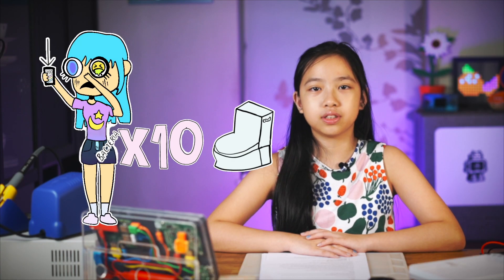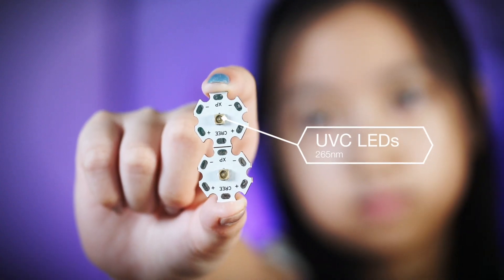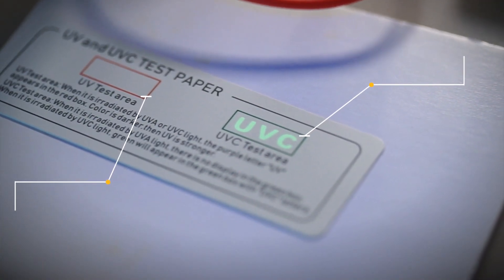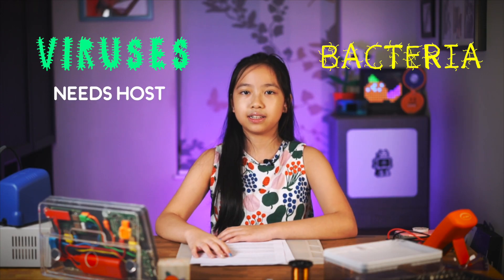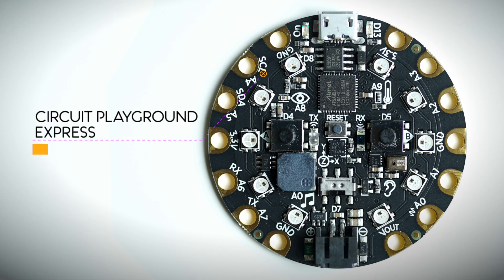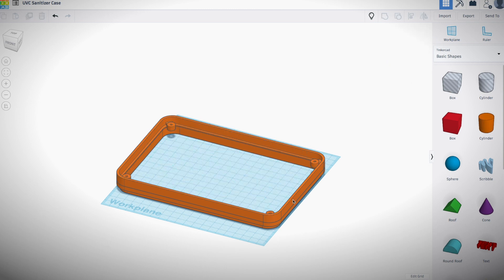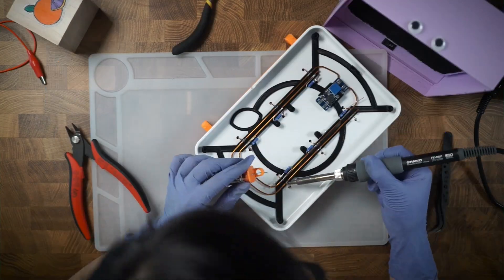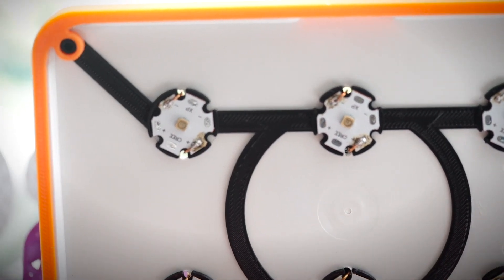Make Your Own Virus Zapper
With the pandemic still on going, it is more important than ever to kill the viruses and bacteria that you may come in contact with each day.

Studies have shown that the average persons’ phone can have 10 times more bacteria than a toilet. They have also found more than 17,000  bacterial gene copies on the phones of high school students.

Touching things is unavoidable, and there are pathogens that we can pick up that could be harmful to us if we are not careful.

Some include MRSA, E. Coli, Streptococcus and the numerous coronaviruses out there included the most famous one right now COVID 19.

With this in mind, I wanted to find a way to destroy these viruses and bacteria that we come in contact with each day. Especially on things like our phones.

I could have easily have bought something from the store but I decided to see if I could build something that could work equally well while also being certain that it was for sure working.

The project is based on the Adafruit Circuit Playground Board. Coded in MakeCode.

Based on low cost UVC LEDs that are easy to find, I built working sterilisation box that worked in killing most of the bacterial sample in only a 3min exposure.

This project involves some basic soldering and 3d printing but can be easily done without any.

The parts were designed entirely in the free TINKERCAD.

Hope you like my little project!

HARDWARE SUPPLIES

- DC-DC boost Board
- Resistors
- Neopixel Flora
- Copper Wire
- IKEA Brogrund container

- UVC Tester cards - Mine were sourced locally but similar ones can be found on Amazon

MUSIC

TITLE: Sunny Holidays
ARTIST: NICOLAI HEIDLAS